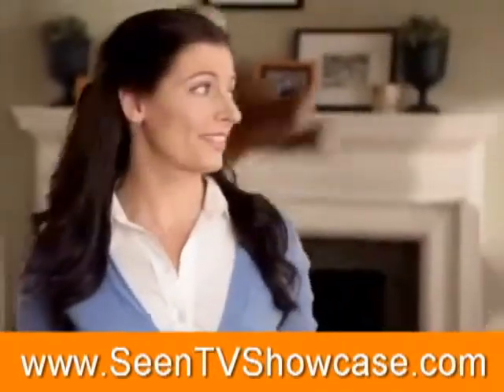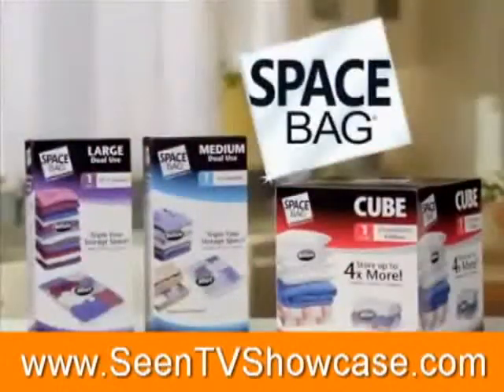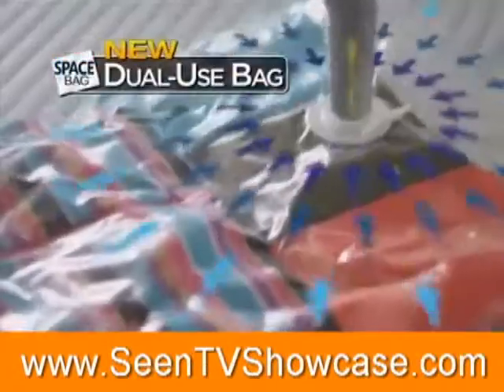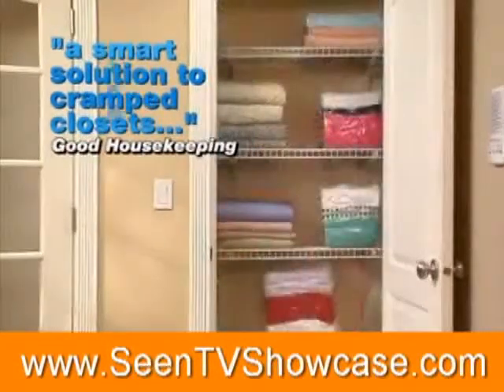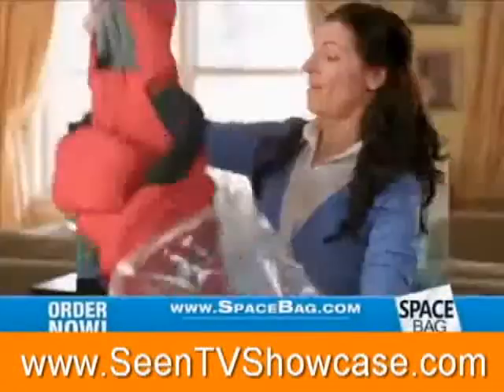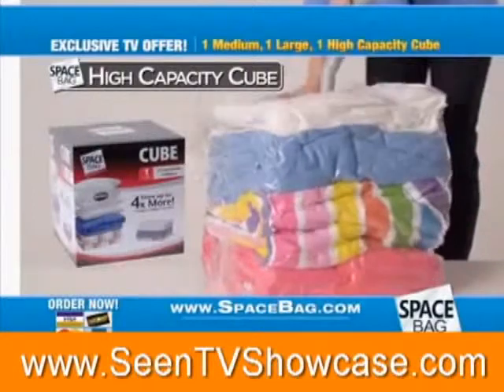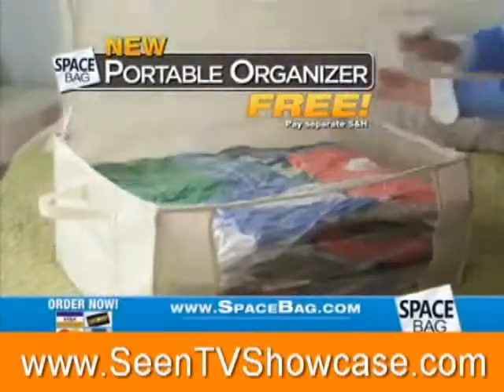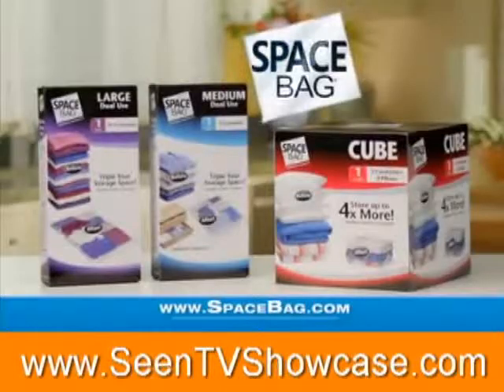Space Bag Storage System